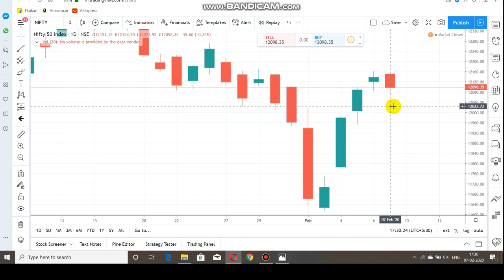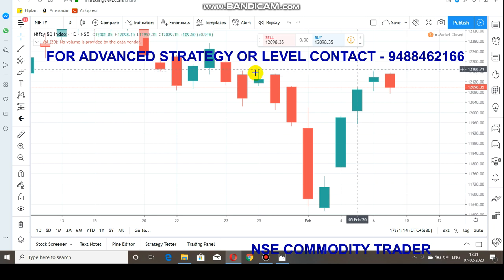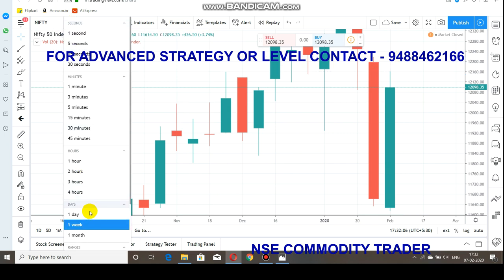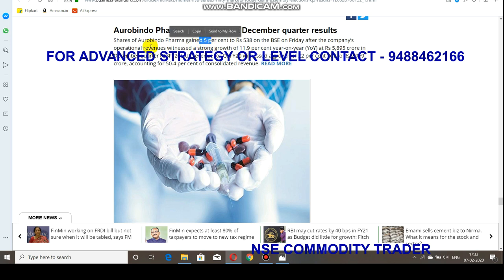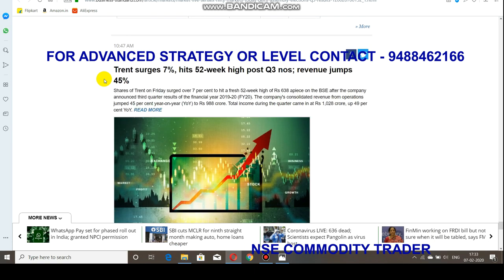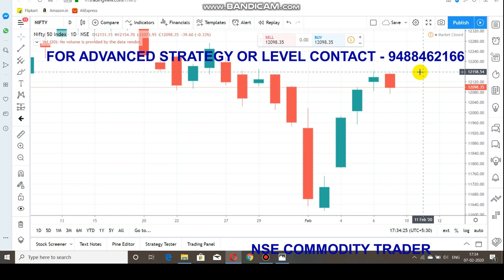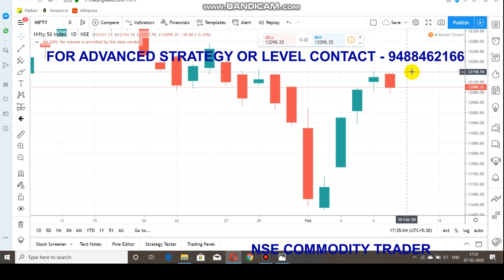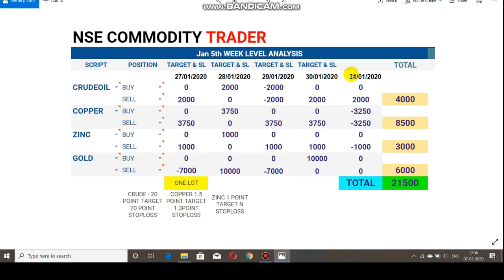Nifty After Budget Week | Intraday Trading Range Feb 10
To Open Account  by select or  Click Link    -   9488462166

This Video about Nifty Support and Resistance  Budget Analyse